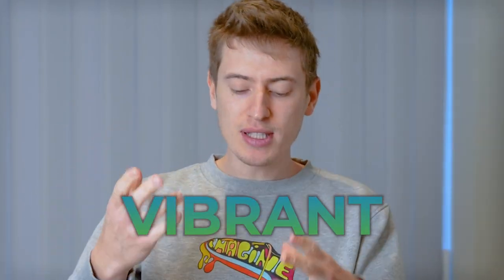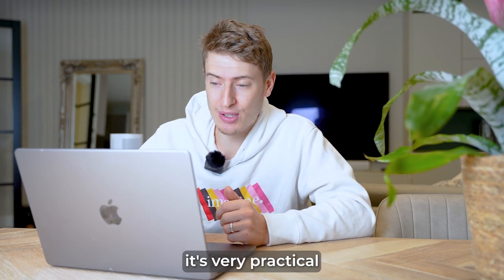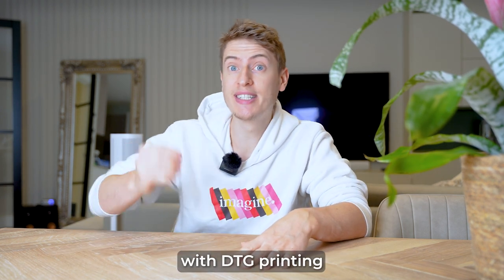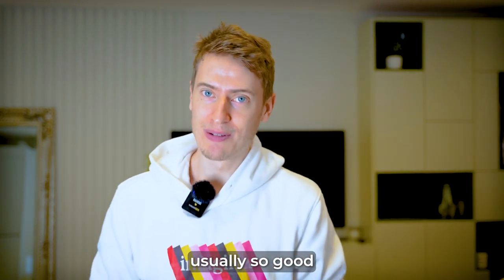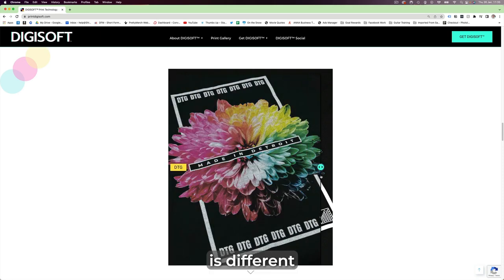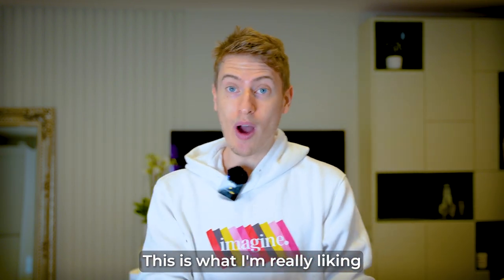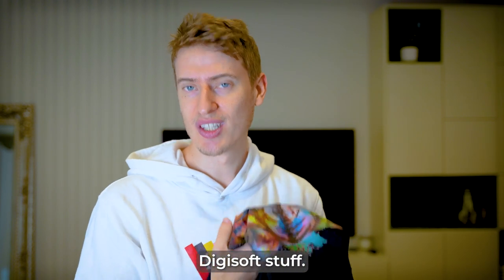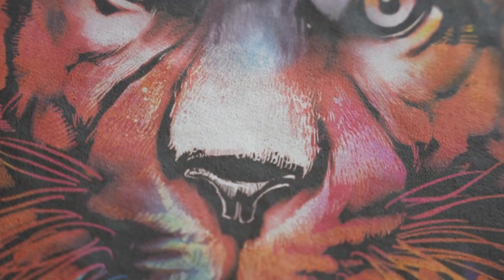This Print on Demand Company Just Blew Away the Competition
CustomCat now offers CustomCat Pro, a subscription for sellers offering 20-40% lower pricing on products! Sign up using the link above and choose the Pro plan for 60 days FREE!"